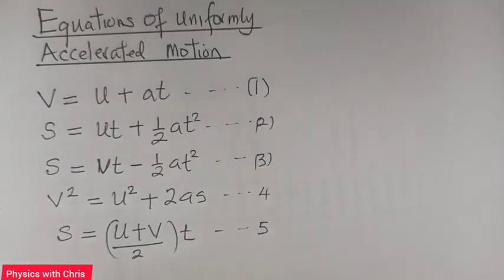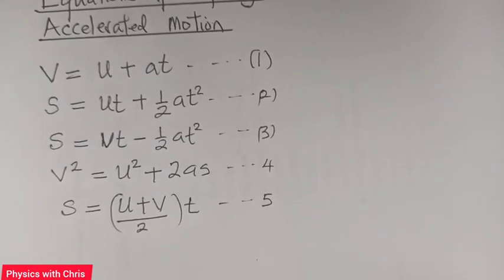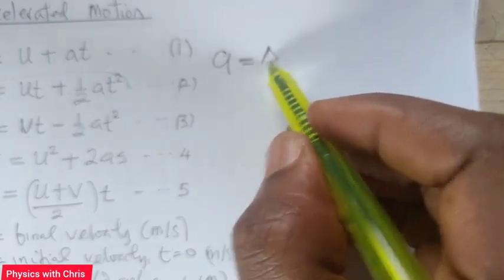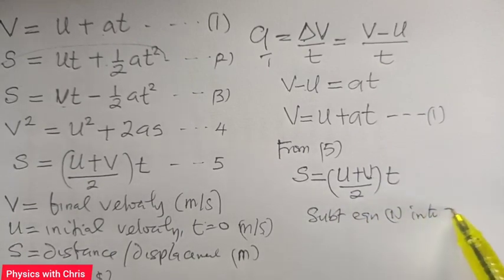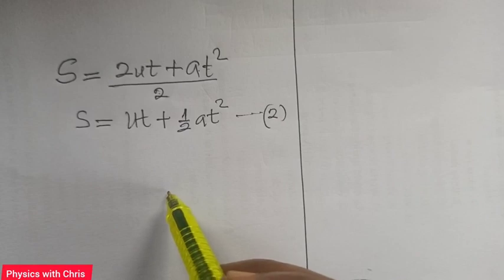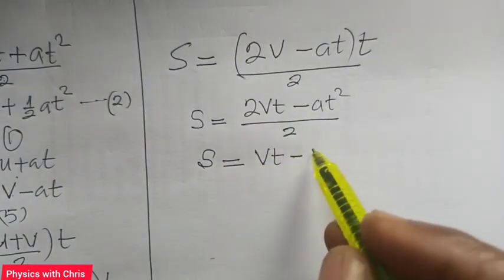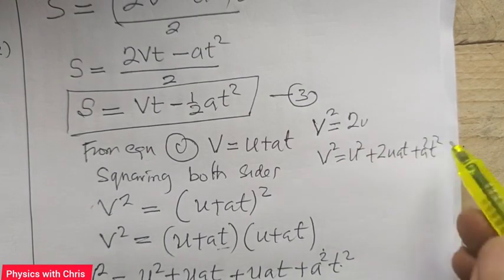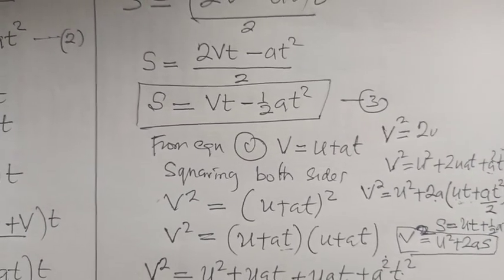Deriving the equations of uniformly accelerated motion.